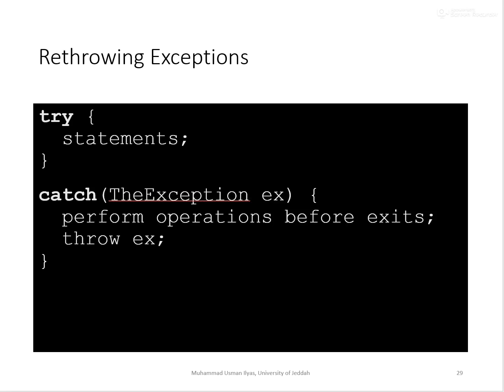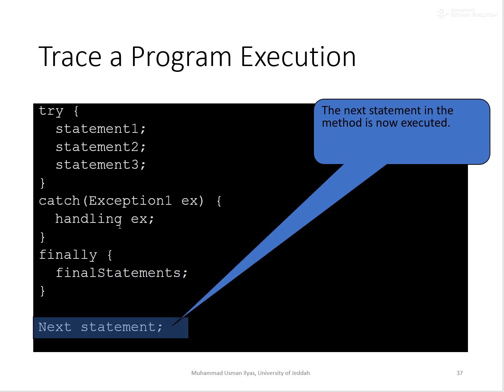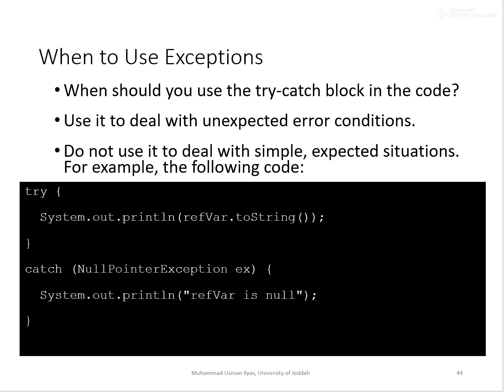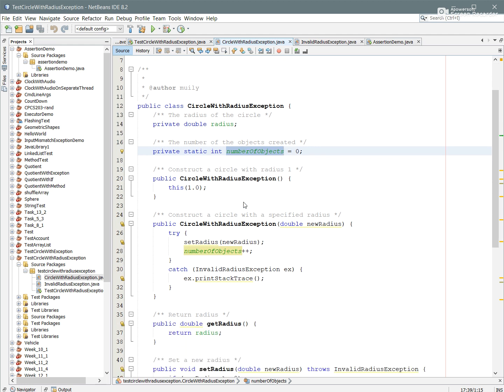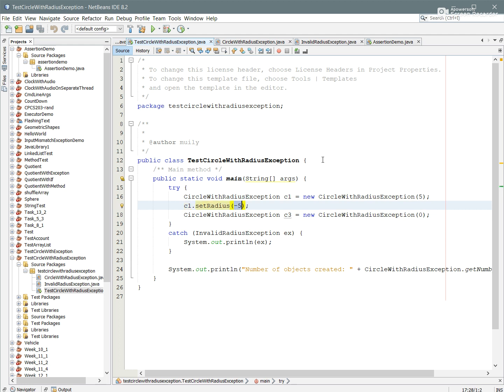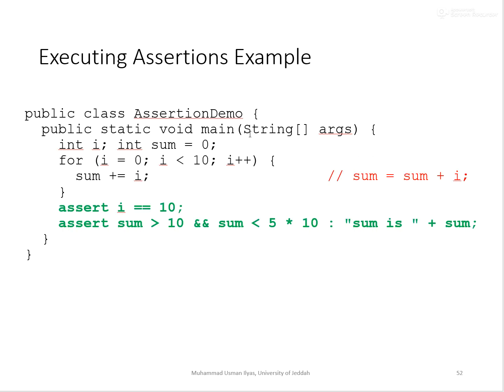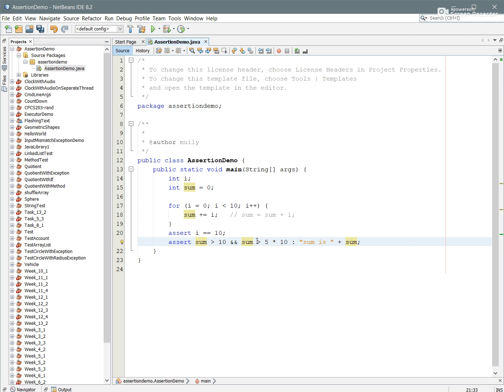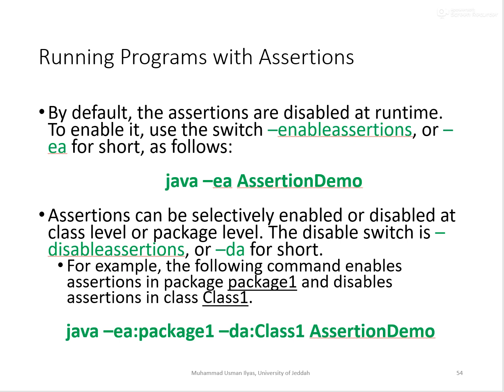CCCS214 Lecture 2.2B Exception Handling